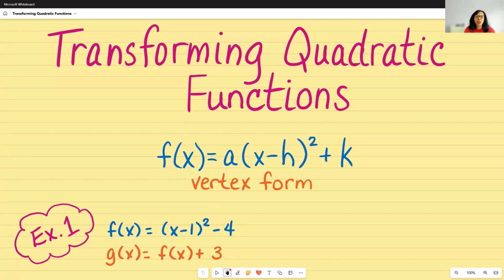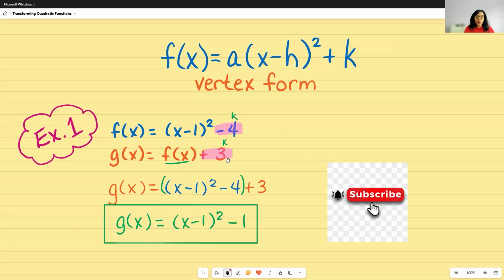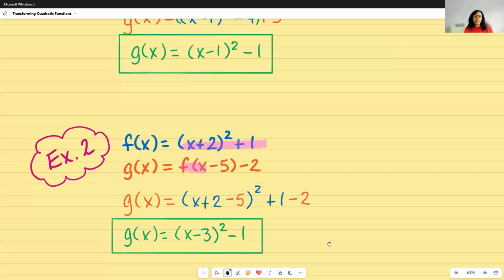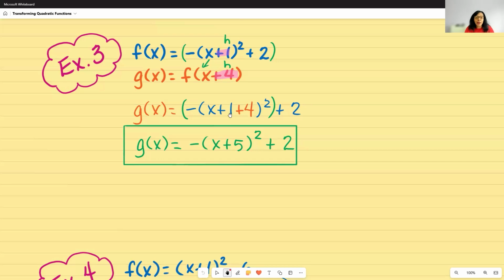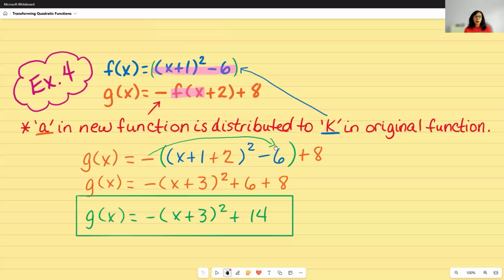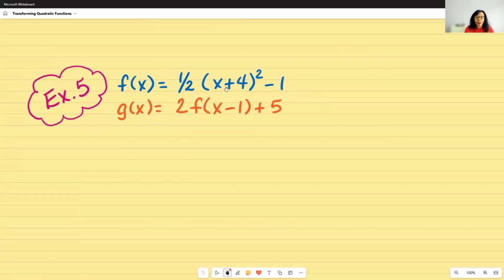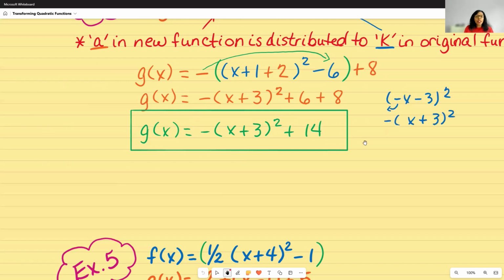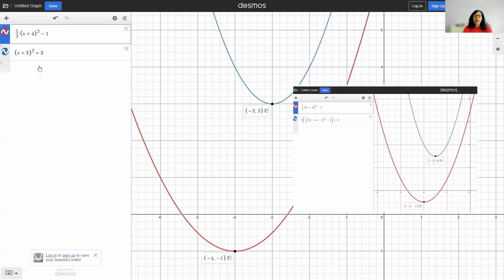Transforming Quadratic Functions in Vertex Form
This video will demonstrate how to transform quadratic functions in vertex form using function notation. Desmos will be used to demonstrate the old vertex and new vertex based on transformations.